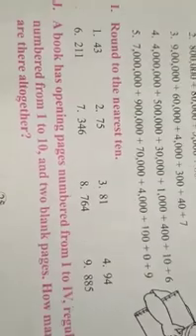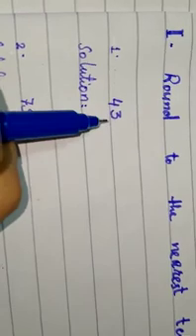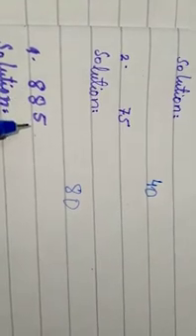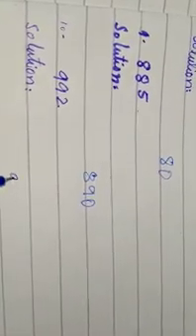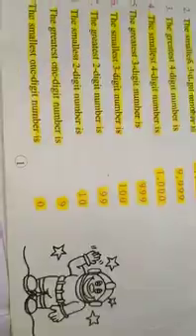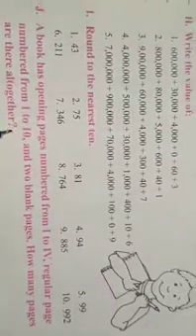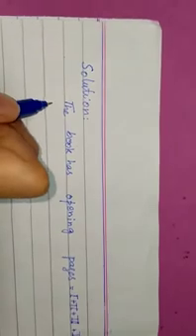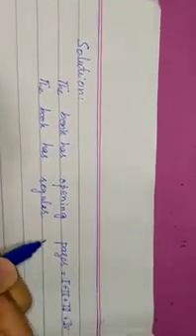Grade 4 Urdu A Review -II PART I&J